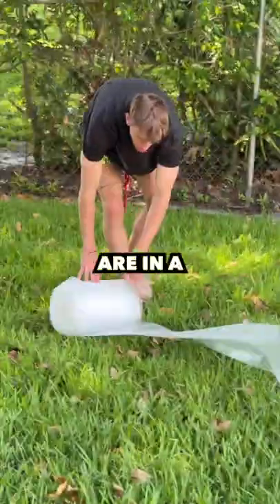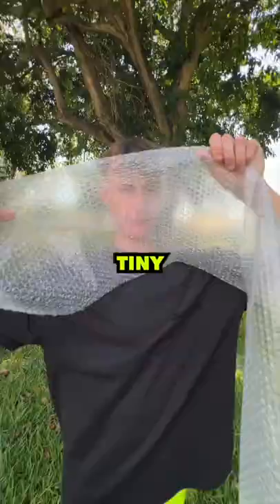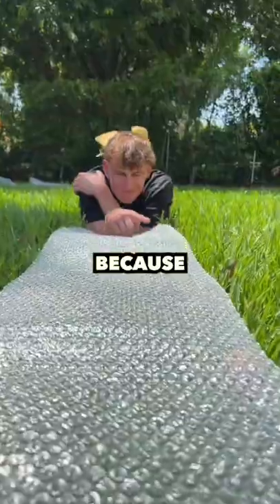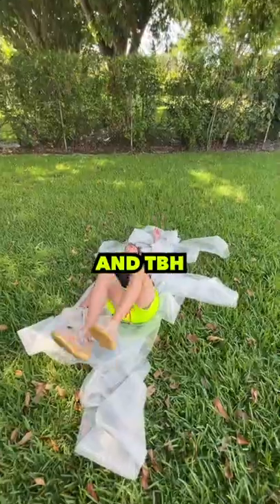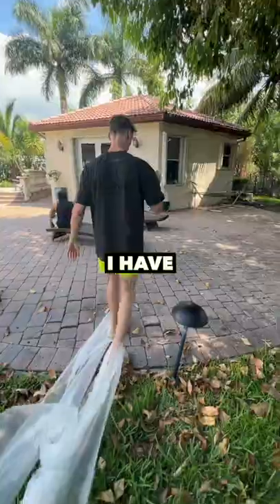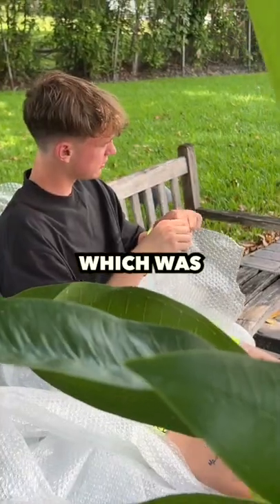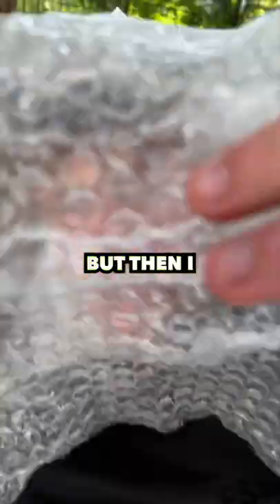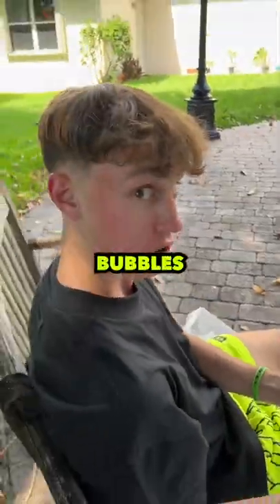How Many Bubbles are in Bubble Wrap?